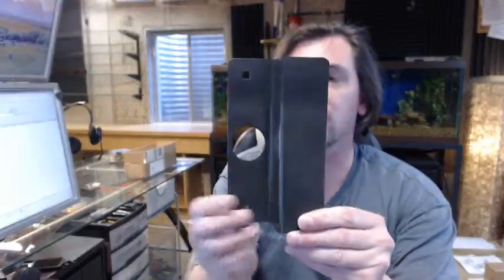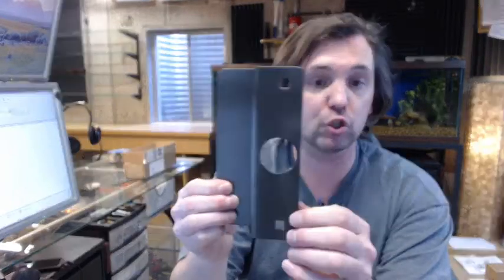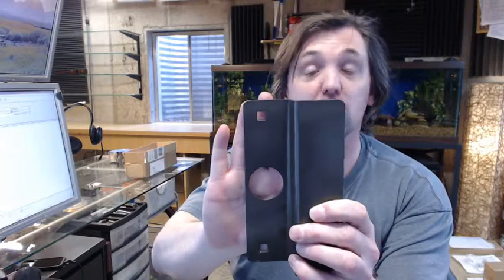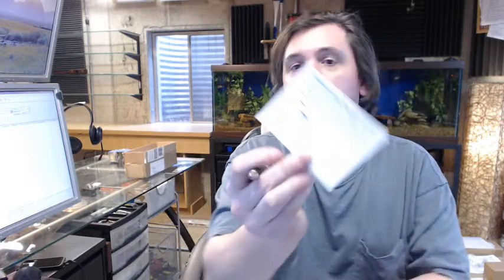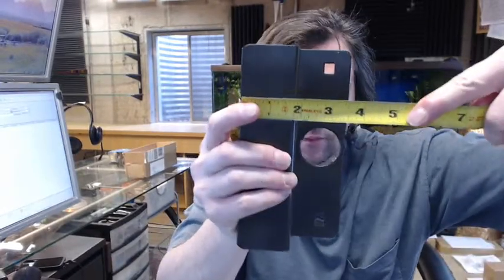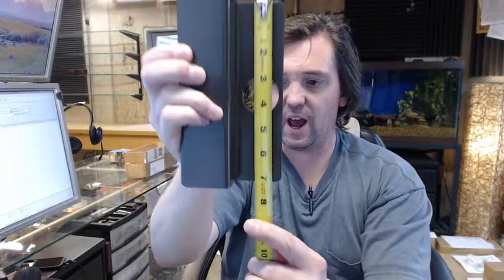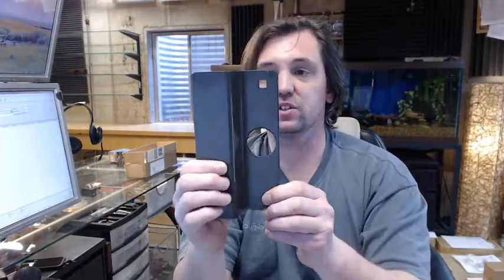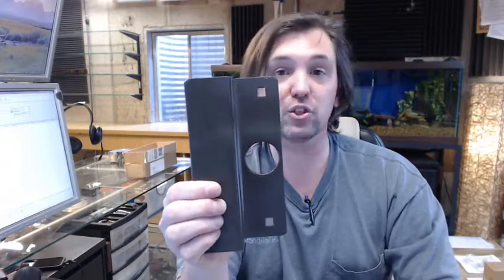Don-Jo OLP-2651 DU Duro Coated Latch Guard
This video is to bring you a closer look at the Don-Jo OLP-2651 DU Duro Coated Latch Guard.
This guard is specifically for center-hung door installations.
Make sure you review the dimensions before you purchase this.
A center-hung situation is when the door is set further into the frame, that explains why this piece has a drastic offset.
The offset of this Don-Jo latch protector is 1-3/8" (measured from the inside face of the offset).
*See drawing at 1:35 mark*
You can get this at an 1-1/8" offset as well.
It is non-handed (mounted either way).
Dimensions: 1-7/8" on the face, 1-7/8" on the backside, overall height 7".
Made of 12 gauge steel, weighs just over a pound.
This is in the dark bronze duranodic finish.
Includes a carriage bolt with an acorn nut and also a one-way rivet style fastener.
Available in other finishes by Don-Jo as well.
Don-Jo is a full-line manufacturer of all things latch guard related.